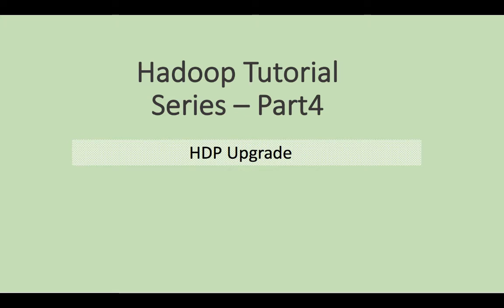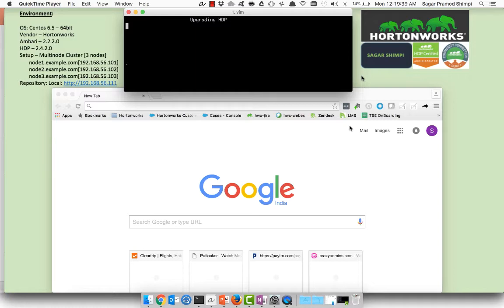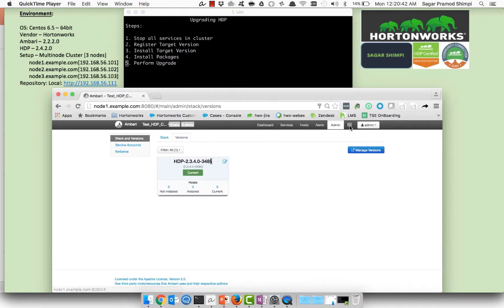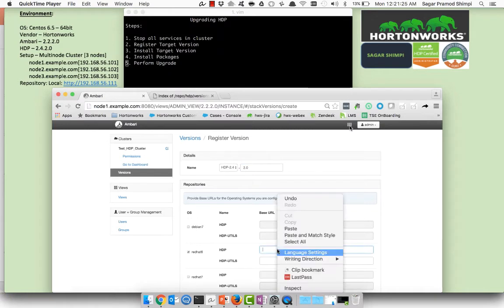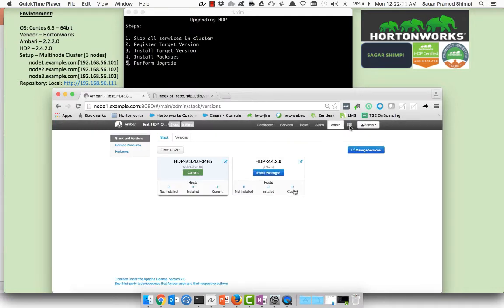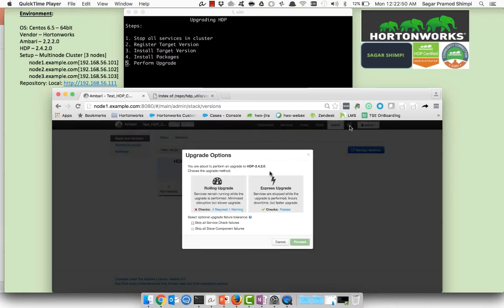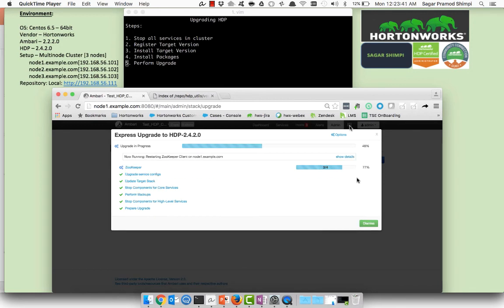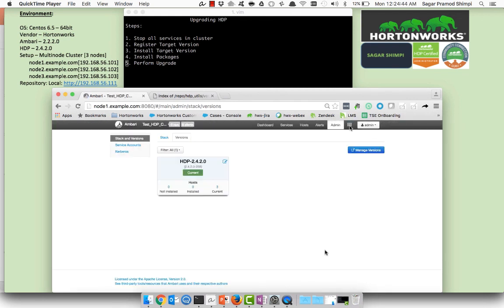Hadoop Series - Part4 HDP Upgrade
In this video we will see how to upgrade existing HDP Cluster